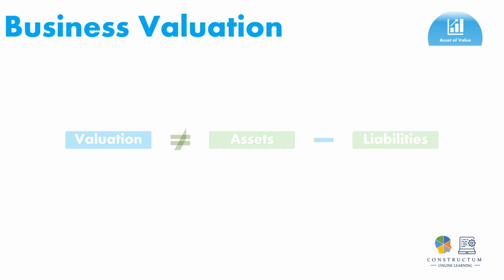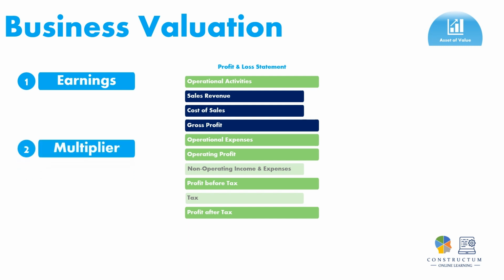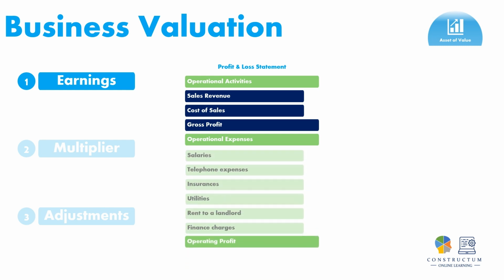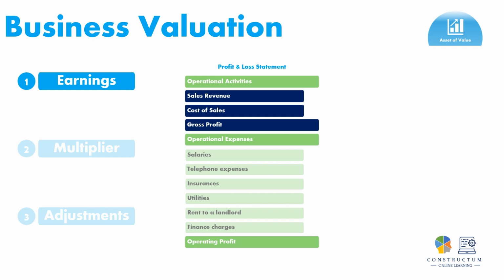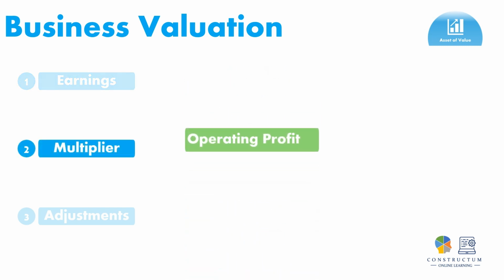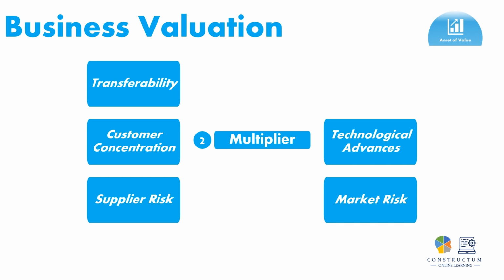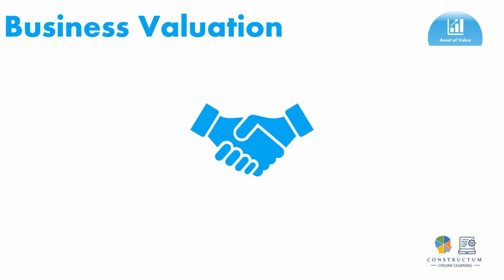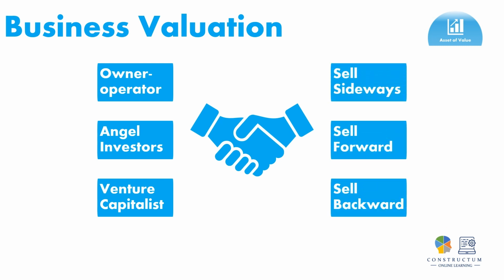Chapter 20 Business Valuation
I propose that business owners should adopt a better way. Build a business with a specific type of buyer in mind. Then having identified your prospective buyer decide what business characteristics will most appeal to the specific type of buyer.
I propose five types of potential buyers:
• Owner-operator
• Angel Investors
• Venture Capitalist
• Sell Backward
• Sell Forward
• Sell Sideways
In the following chapters I will consider each of these types of prospective buyers, what is important to them, what business characteristics are they looking for, and what can the business owner do to make their business as attractive to buyers as is possible.